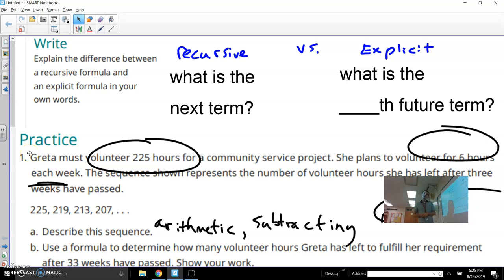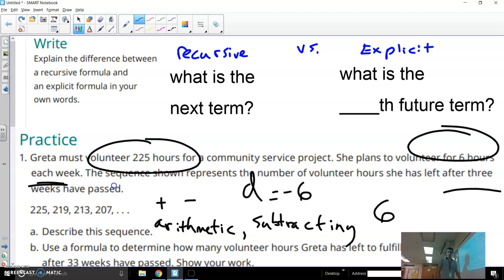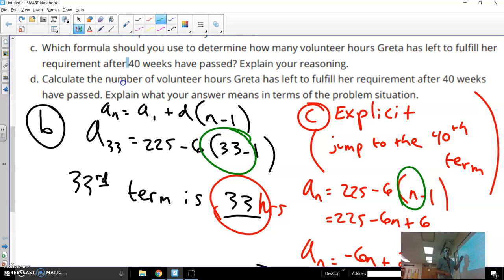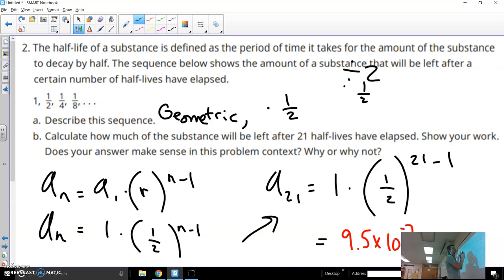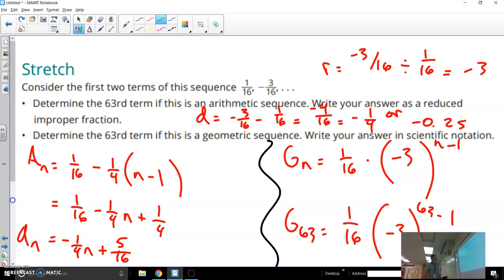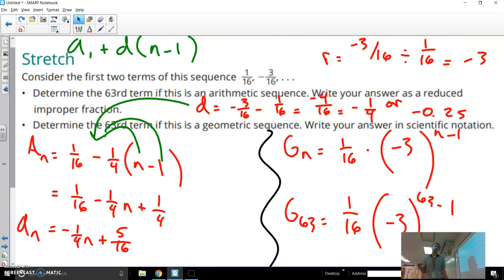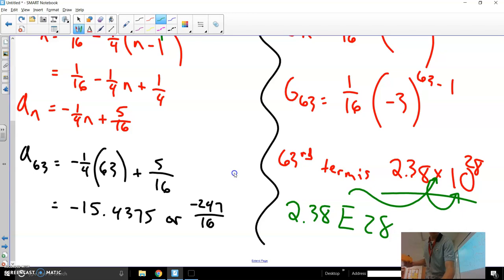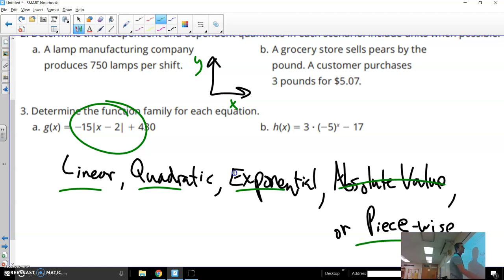M1 T2 L3 HW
Carnegie Learning Algebra 1 - Module 1 Topic 2 Lesson 3 Homework M1-145 and 146 Writing Recursive and Arithmetic Sequences